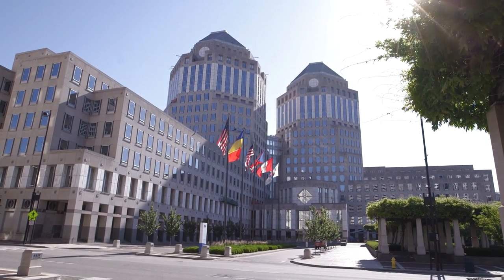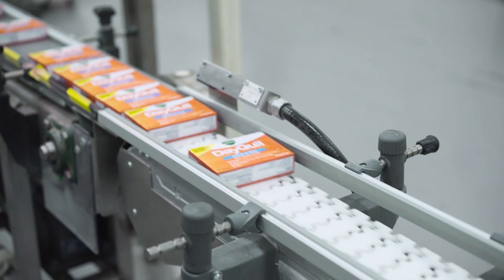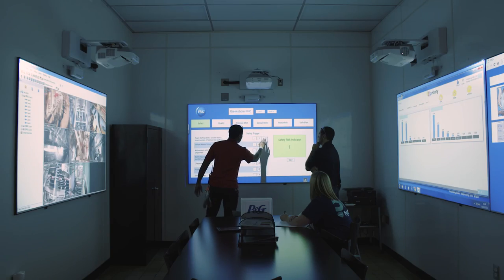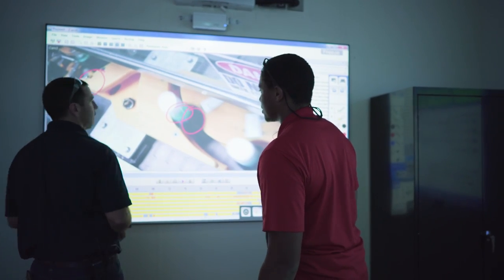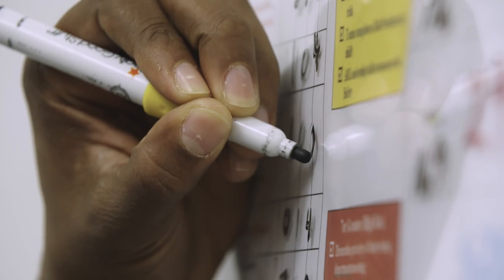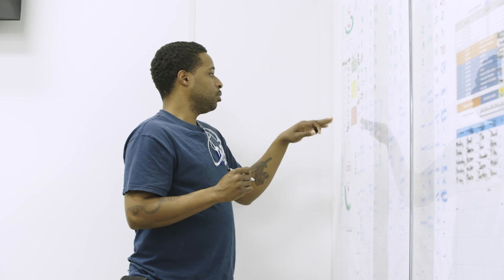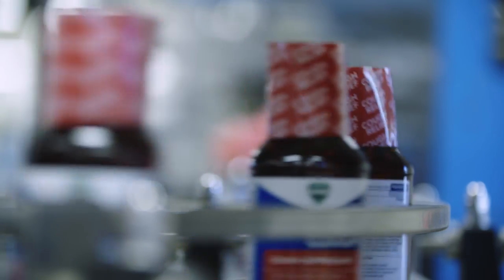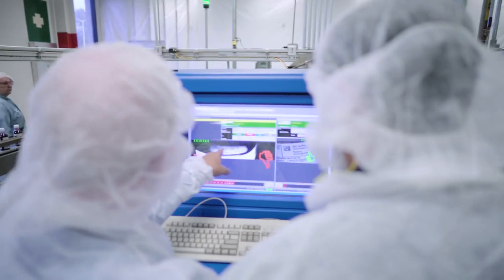Procter Gamble: Delivering Manufacturing of the Future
See how Procter & Gamble (P&G) is delivering the manufacturing of the future with GE Digital’s scorecard application software and Gray Matter Systems. The scorecard application is a powerful solution that provides panoramic views of production performance for continuous improvement. Offering flexibility and scalability in a platform solution, it enables P&G’s teams to interact with real-time data at the equipment level for improved operational visibility and greater efficiency, quality, and safety.

Transcript:

P&G is a fast-moving consumer goods company. We have several different BUs. So we handle the whole spectrum of a person's life stages.

Digital tools are simply critical for us to be able of the
delivering this manufacturing of the future.

Two and a half years ago we watched the technician re-enter data from one system to the next system for the next system.  It was so disempowering. They were very frustrated that the systems weren't integrated.  We needed a solution that could really scale with us.

The way we operate the business the way people learn is different. And, we have to be ready for that.

Our vision is that each operation team has a tool in their hand
to improve their business results.

Out on the lines on to tablets so they can interact with the data real time at the point that they need to not over back over the desk. Because the work doesn't happen at the desk. Work happens at the piece of equipment.

From our team rooms we went away from you know hard written
paper or single desk typing to touchscreen technology so they can get there and drag new data around. It blew me away.

One of the primary benefit is the flexibility you get in a platform solution. In terms of time savings, energy savings, we're going to at least see 45-minute pressure per line per business unit.

It has the flexibility to look at the same data in different ways that make sense for that particular operational team at that particular time.

The KPIs from that digital platform really help us visualize the operational level. Including process reliability which is really efficiency of the operations, safety and quality.

Too often we provide a solution that is limited.

I'm very confident in GE's ability to expand this outside the factory walls to look at the entire supply chain.

The people that we have worked with at GE when they say they're going to do something they really deliver excellence and they deliver it on time.